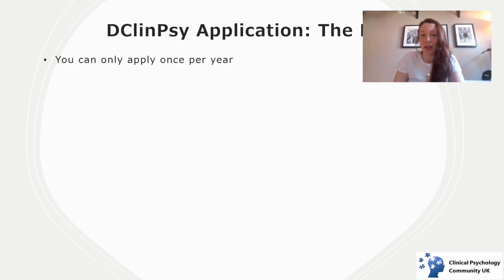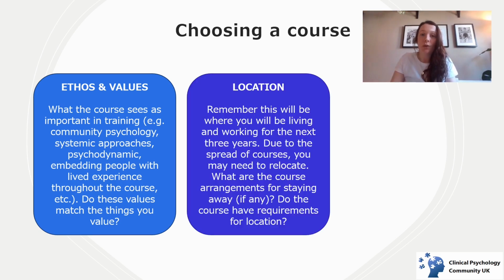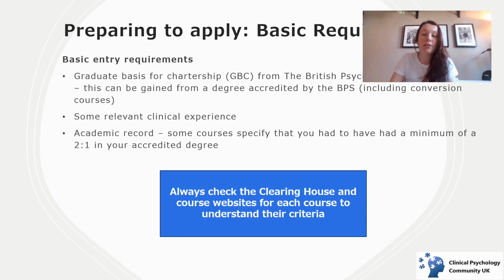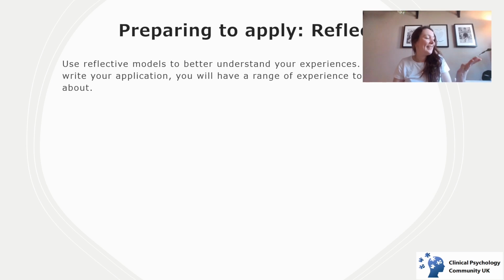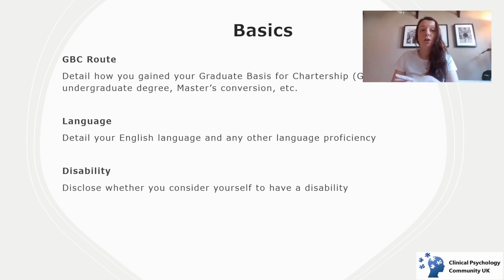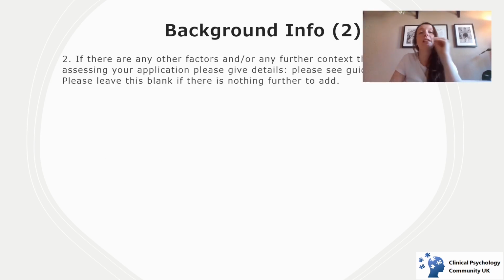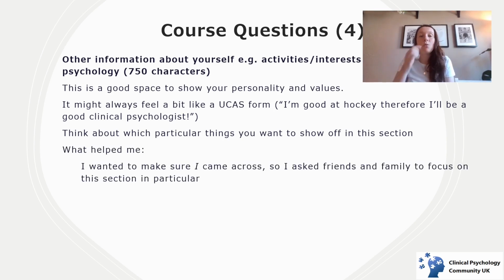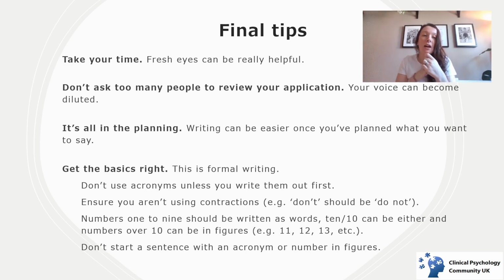Clinical Psychology Doctorate Applications (DClinPsy)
Welcome to Clinical Psychology Community UK and our 2024 DClinPsy Applications Talk.
We cover some basics about the DClinPsy and go through the application in detail, with some top tips along the way! Apologies that some of the text is blocked off by my face, but I read it all out so you don’t miss anything 😊

TIMESTAMPS
00:00 – Welcome & introductions
00:25 – My background
01:13 – The basics
02:41 – The applications basics
05:04 – The application timeline
06:11 – Choosing a course
11:46 – Basic requirements
14:58 – Suitability Statements
18:57 – Reflection
20:29 – Preparing to apply
23:12 – Clearing House sections
25:30 – Course centres
26:39 – Basics
27:16 – Qualifications
27:51 – Experience
30:11 – Publications
31:41 – Background info
34:03 – Course questions
40:19 – Contextual admissions
41:07 – Documents
42:13 – Final tips